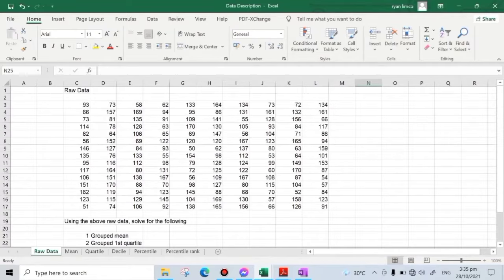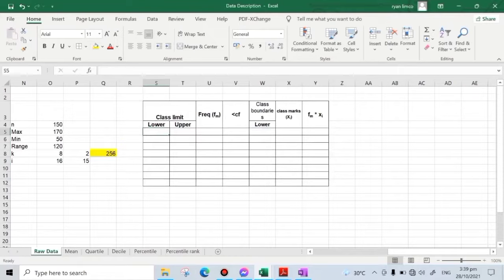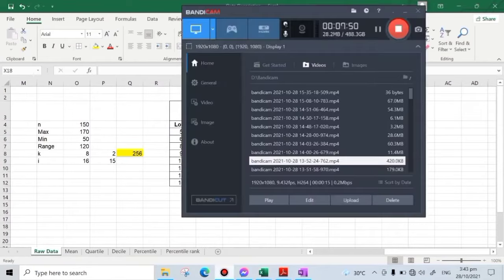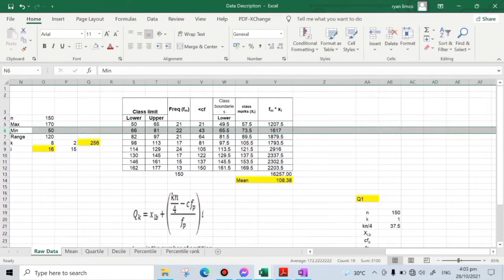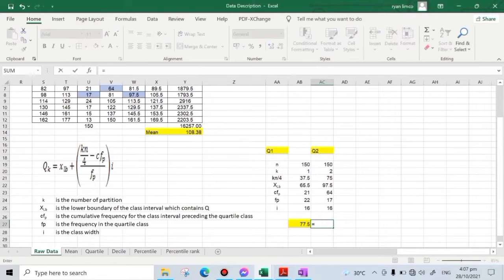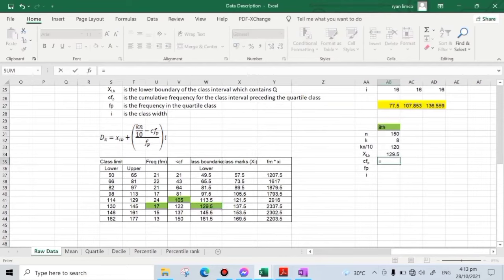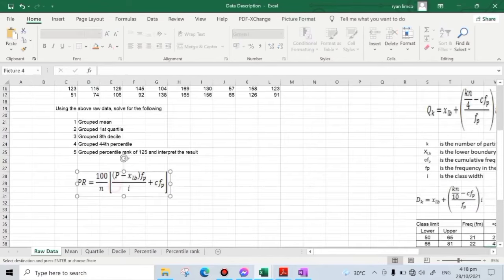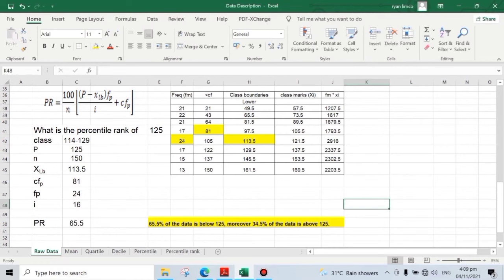Grouped Mean, Quartile, Decile, Percentile, and Percentile Rank Using MS Excel. Statistics